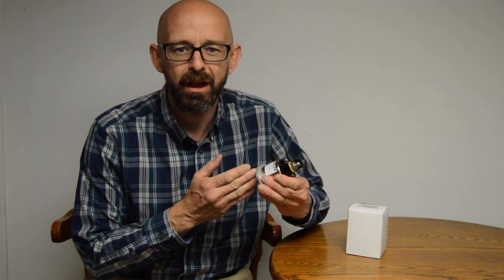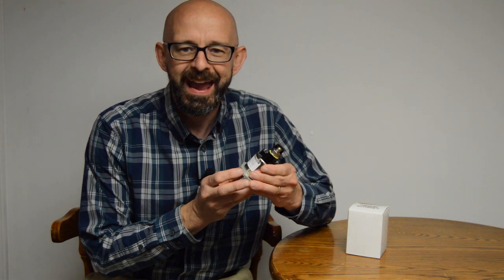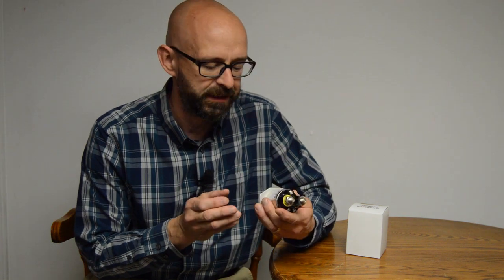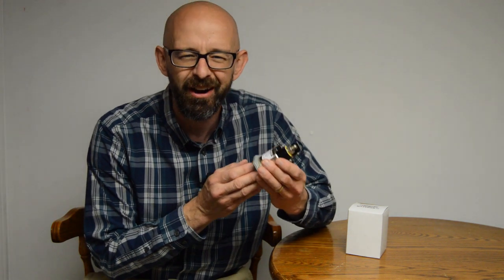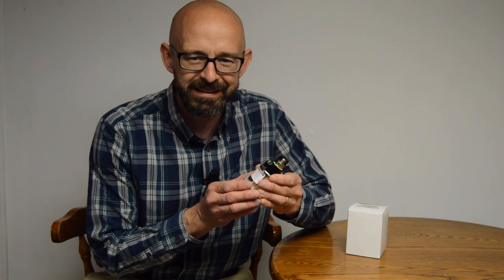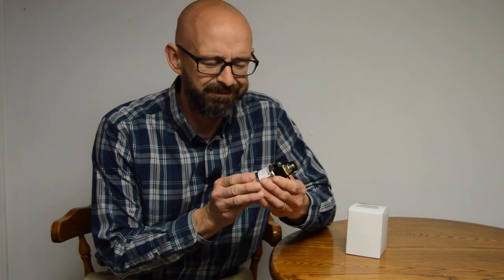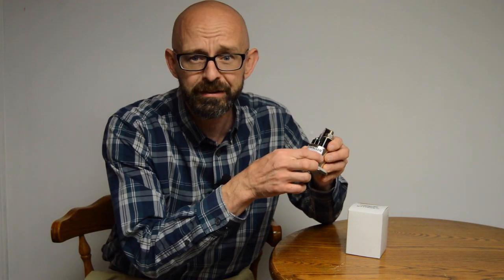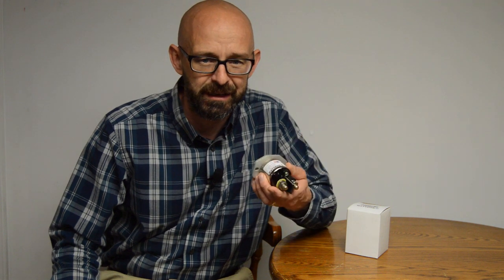Latching Relay Review